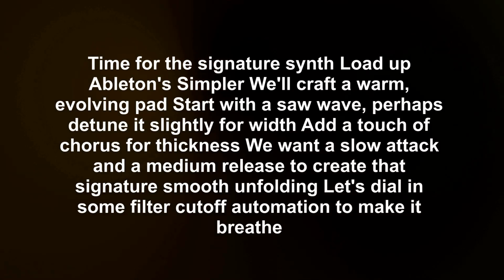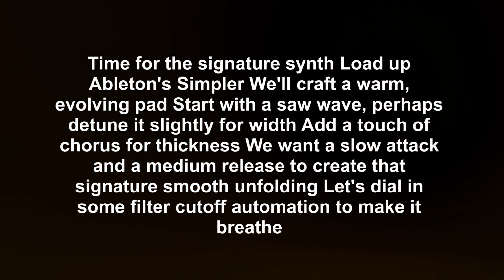How to Make Progressive House Ableton Live 12 - GUIDE!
How to Make Progressive House Ableton Live 12 provides a comprehensive guide to producing Progressive House music using Ableton Live 12, covering everything from drum programming and synth design to mixing and mastering techniques.

00:00 Crafting Captivating Progressive House Anthems in Ableton Live 12
00:12 Laying Down the Foundation: Drums
00:34 Programming the Drum Groove
00:54 Crafting the Evolving Pad Synth
01:17 Creating the Melodic Lead Synth
01:38 Bringing in the Bass
01:58 Mixing and Balancing Your Track
02:31 Adding the Professional Polish: Master Chain